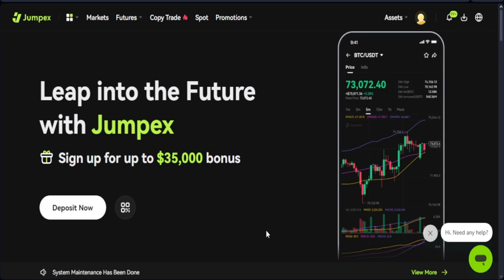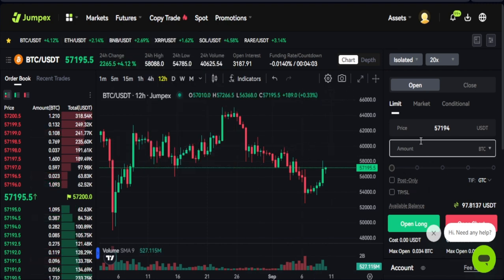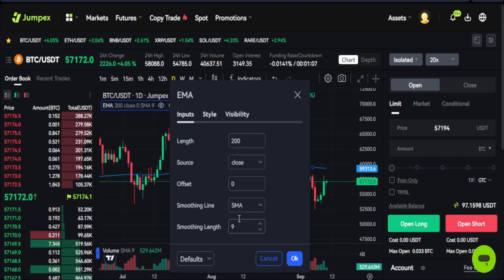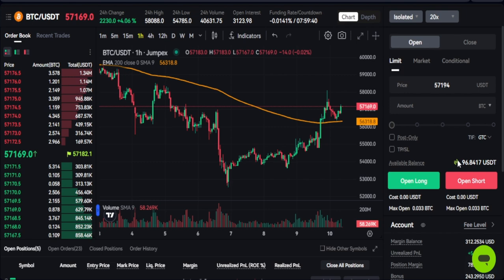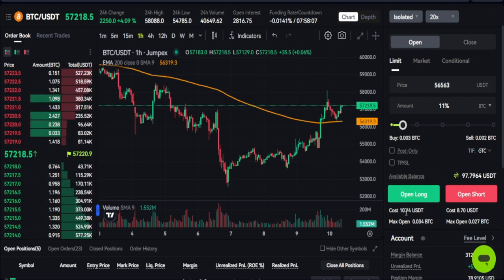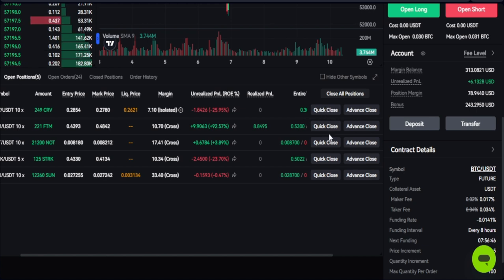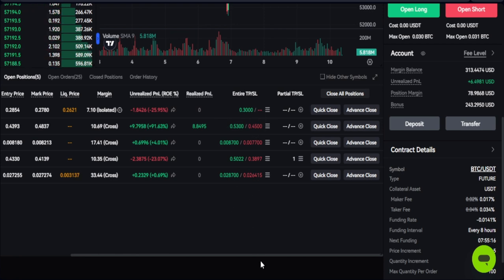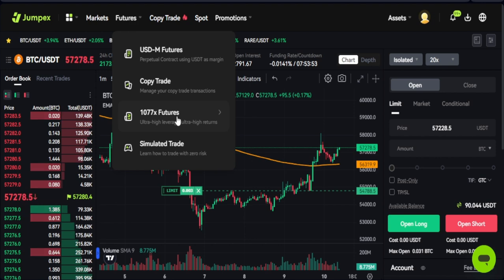How To Make $20 Daily Trading Futures: JUMPEX Futures Trading Tutorial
7. 🔥𝗦𝗜𝗚𝗡 𝗨𝗣 𝗢𝗡 𝗕𝗜𝗡𝗚𝗫